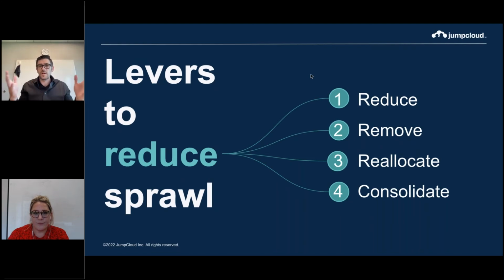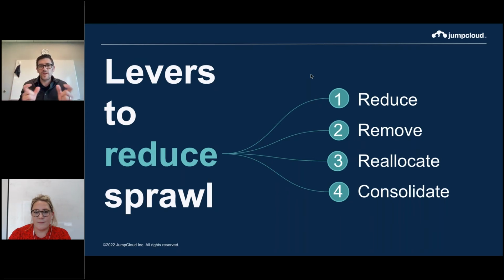Combating IT Sprawl: How One Company Found Their Way To A Unified Stack | JumpCloud Webinar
If you’ve never encountered sprawl, do you even work in IT? Jokes aside, IT sprawl is an all-too-common reality for many of today’s admins — and a critical, often complex challenge to tackle. Luckily, there are steps you can take to combat the security and cost concerns that come with a sprawling environment.

Tune in to hear MiQ’s encouraging story on how they conquered IT sprawl in their environment, from the practical methods they used to the benefits they’re seen post-implementation, such as a lower total cost of ownership (TCO). Though everyone’s path will be unique, you’ll leave this webinar knowing some of the fundamentals that can be applied across the board to start overcoming sprawl in your business.

In this webinar you will learn:
-The different levers you can use to combat IT sprawl (reduce, remove, reallocate, and consolidate)
-How MiQ tackled their sprawl issue and the results they’ve seen post-implementation
-How overcoming sprawl can lead to benefits like a lower TCO and better security for your business